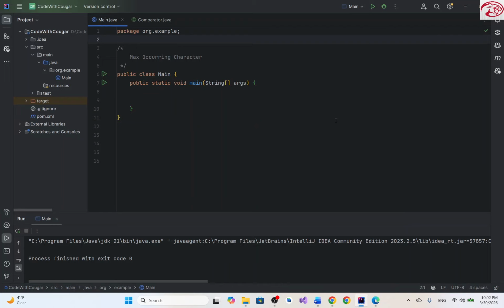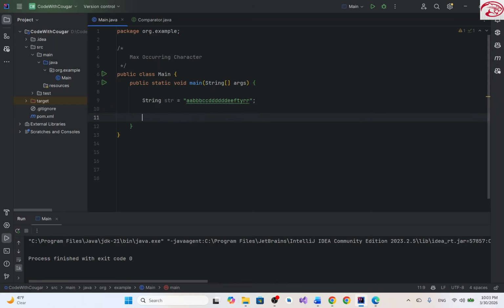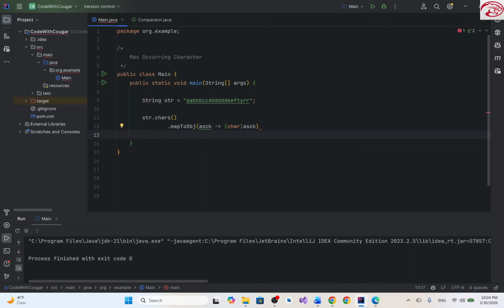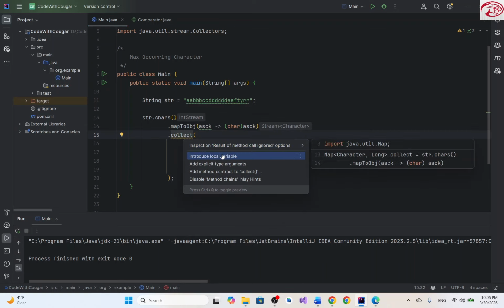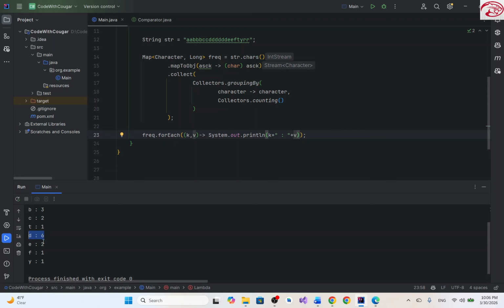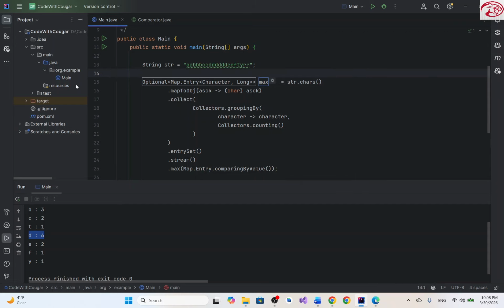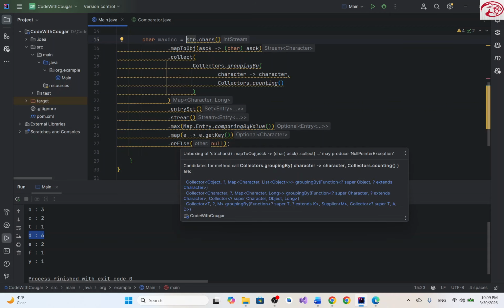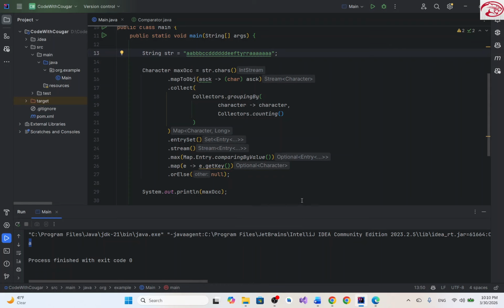Max Occurring Character | Java Interview Question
java interview question word frequency
word frequency java stream api
java coding interview problem streams
count words in string java stream
java stream api interview example